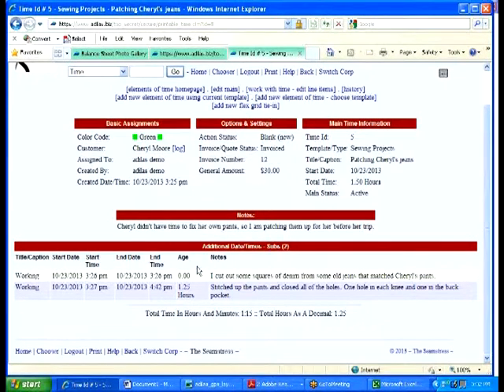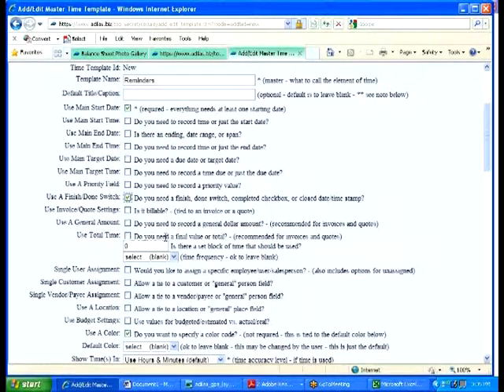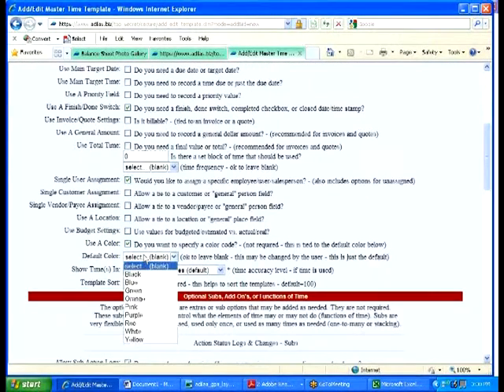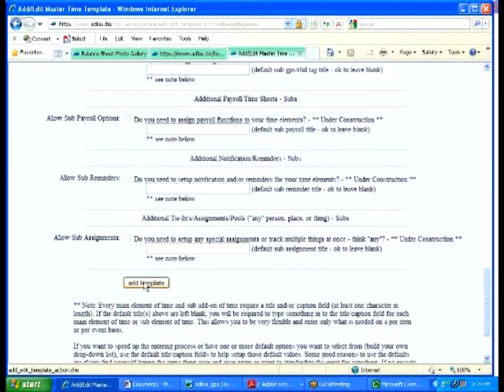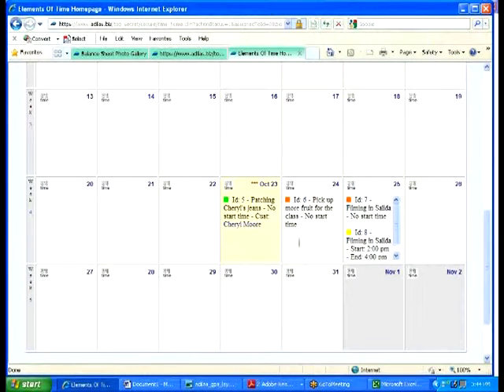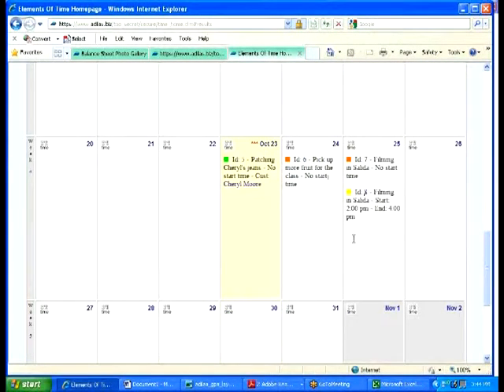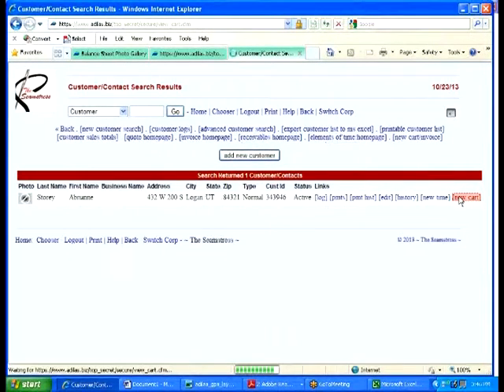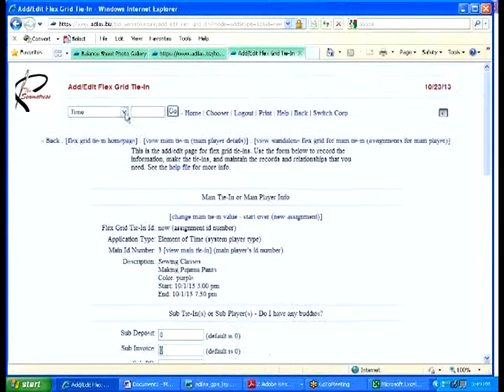Adilas.biz - Oct 2013 Training - Day 2 Video 15